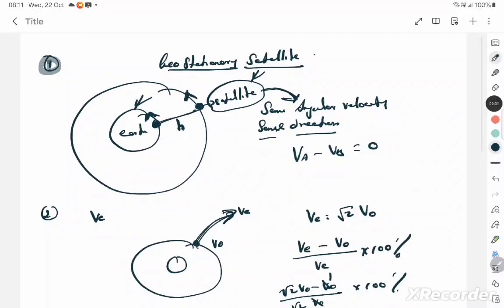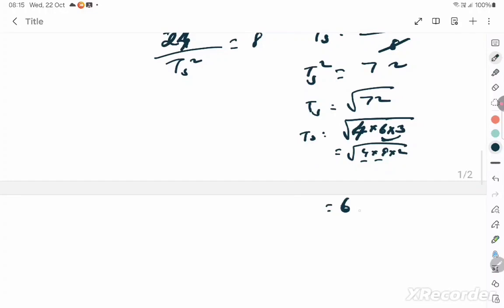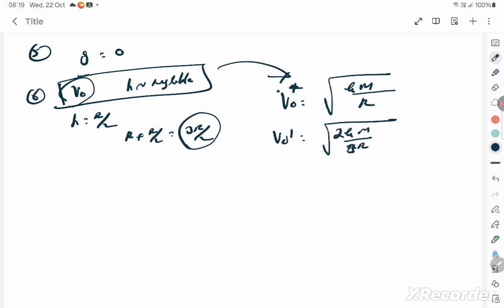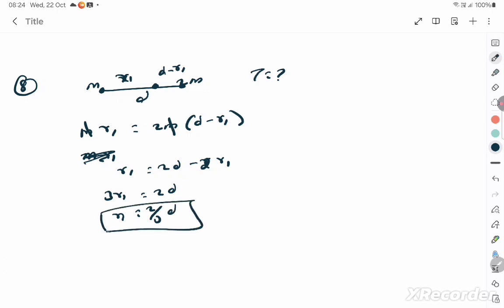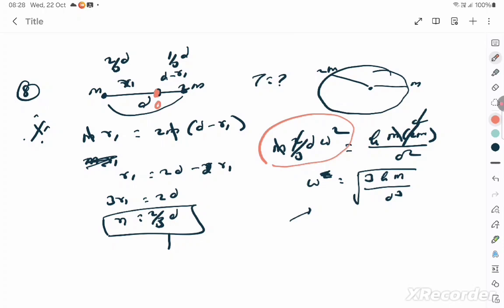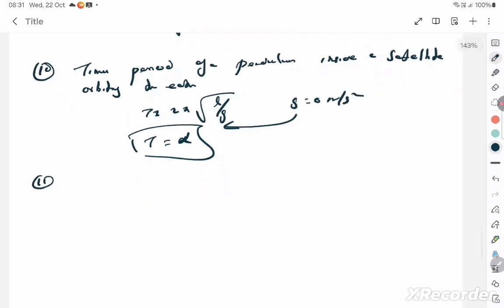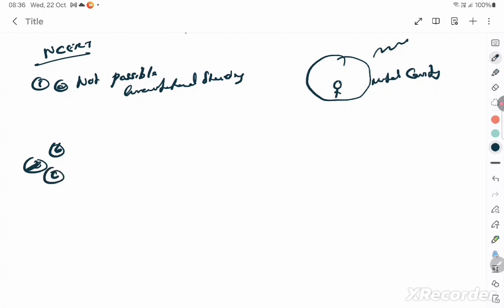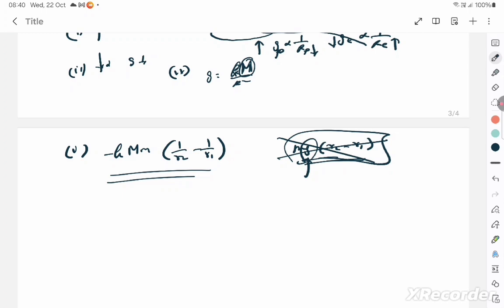Gravitation numericals part 1 2025